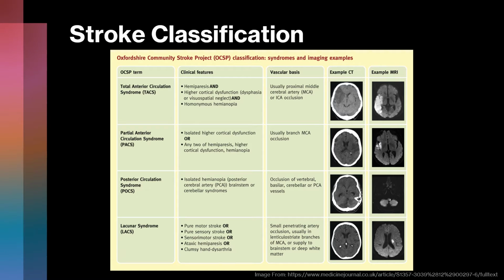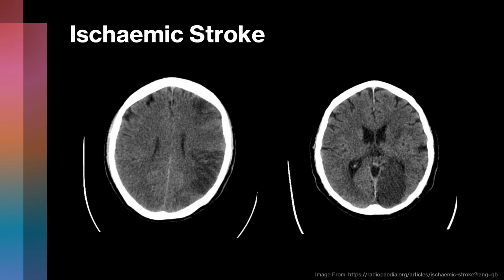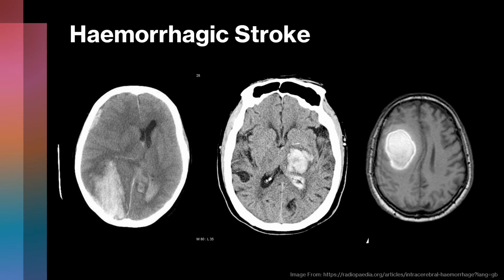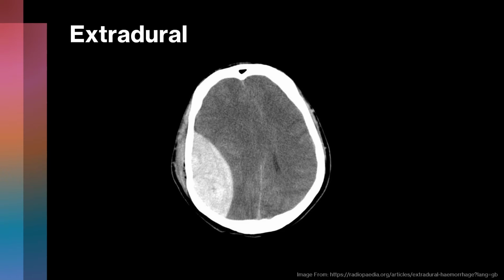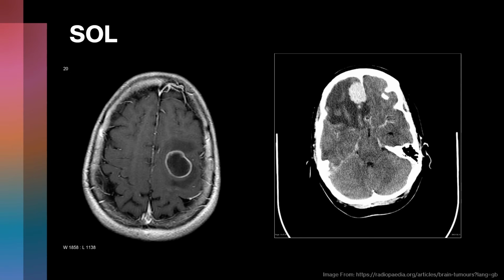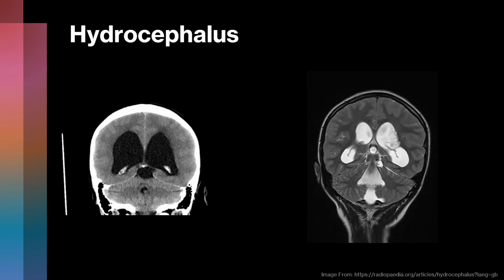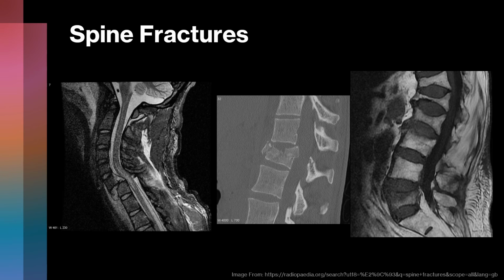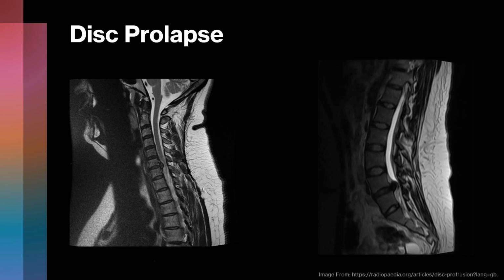Radiology Snapshot Series: Head and Spine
The Radiology Snapshot series moves onto the world of Head and Neck, including basic pathology for Head CT images. Hope that you enjoy this and please let us know what you want to see more of it the future!